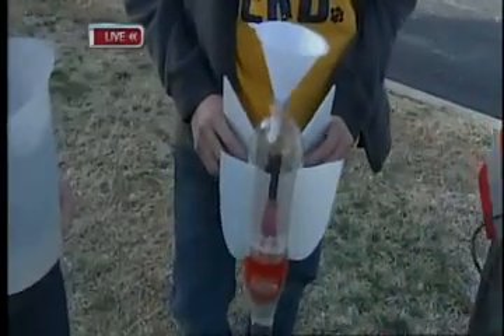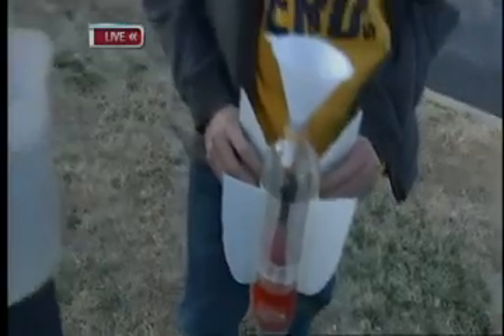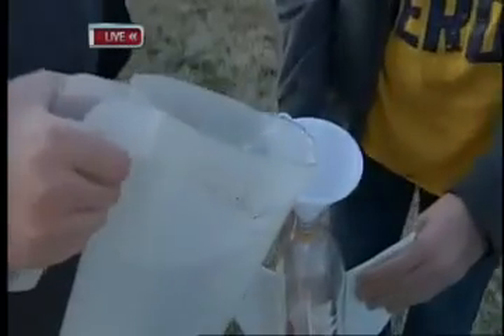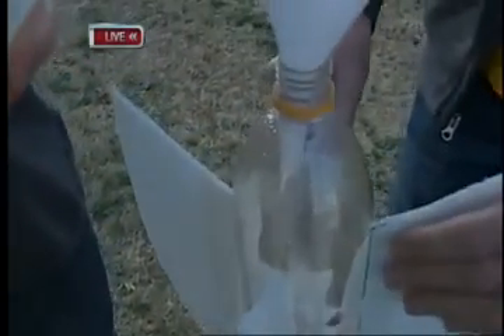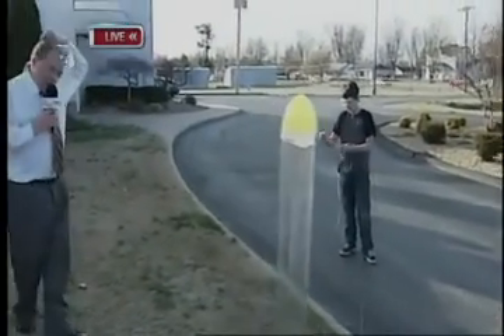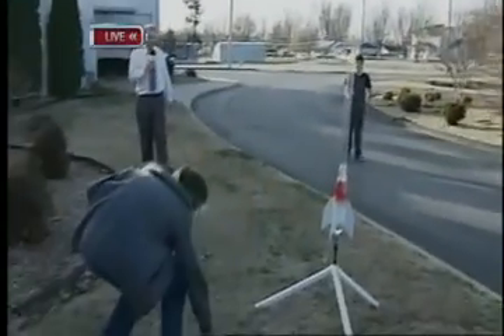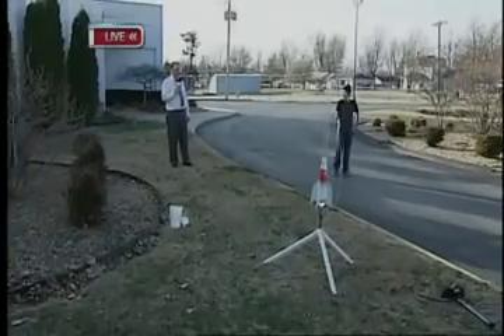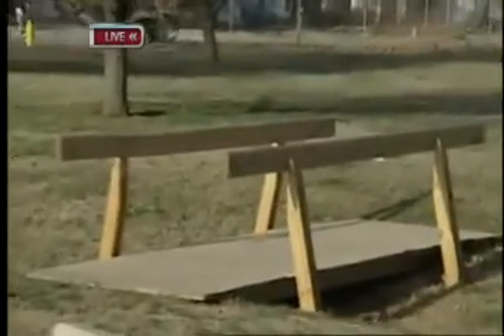Science Feller Launching a Water Bottle Rocket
Students Kyle Brown and Ryan Eisenbacher from Carver Middle school launch a 1 liter rocket they made for an upcoming Science Olympiad competition.